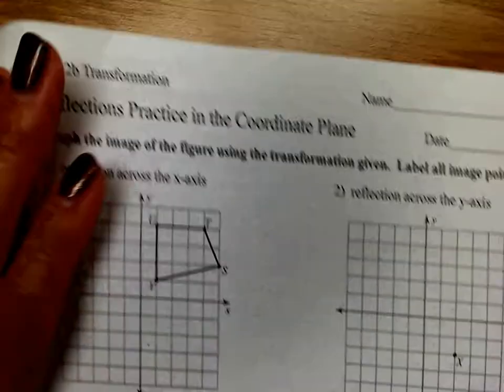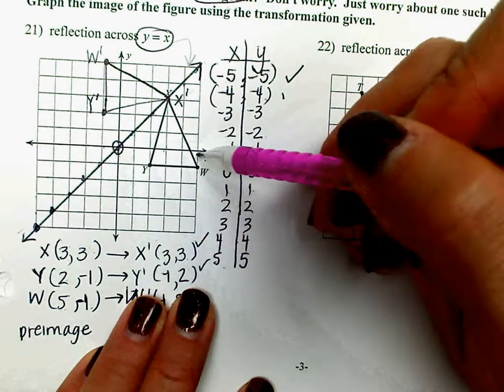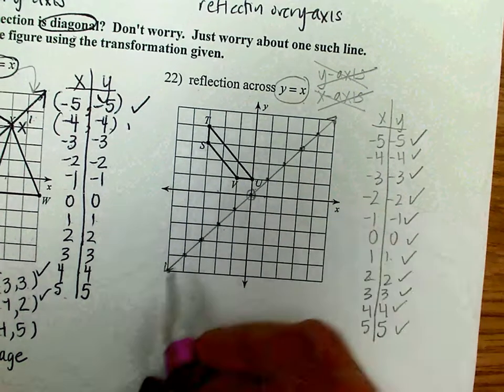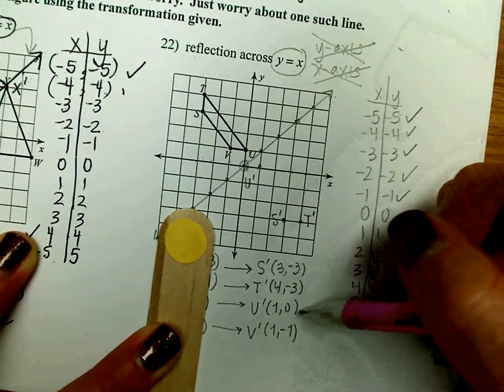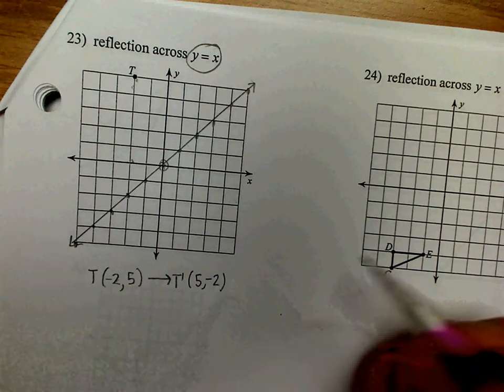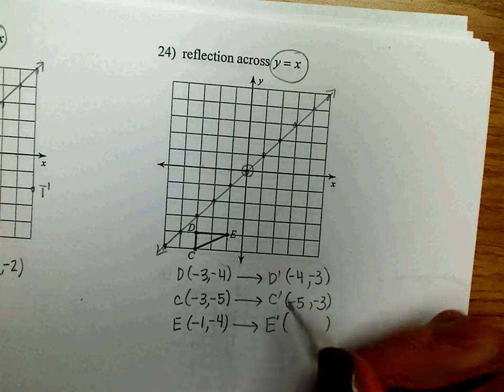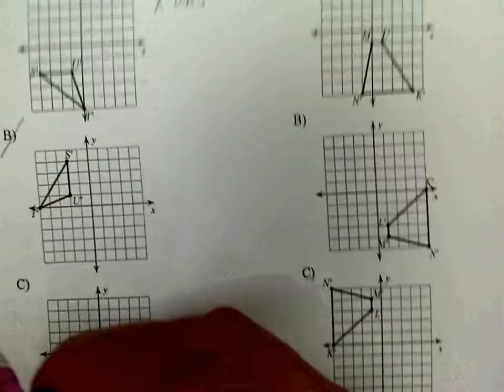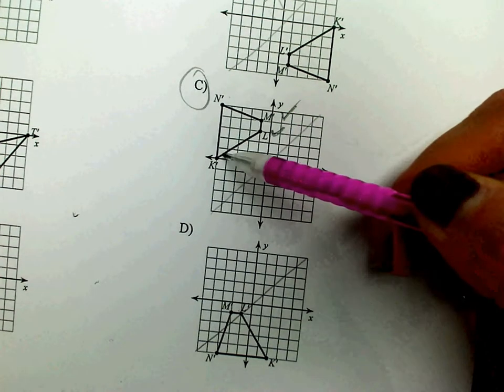Reflections Packet #22-26